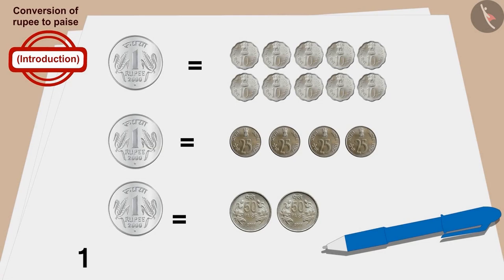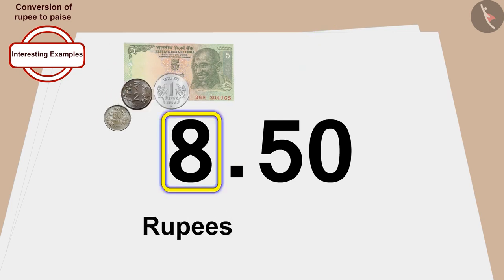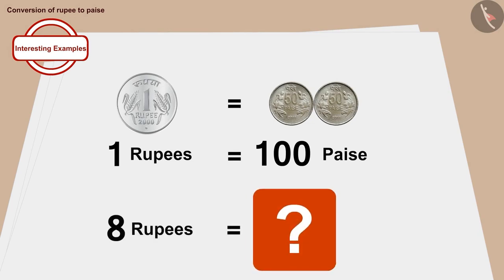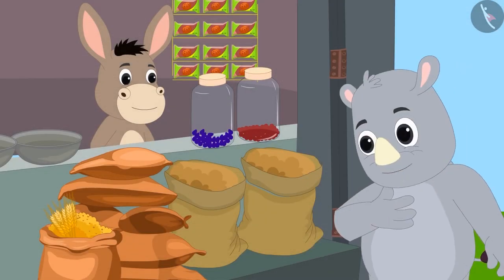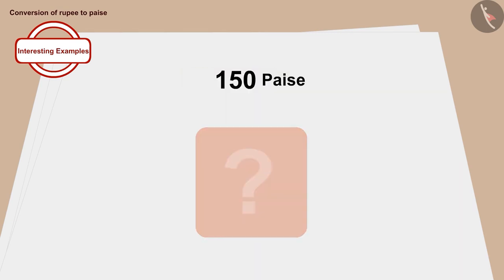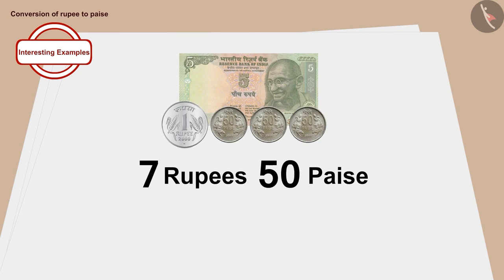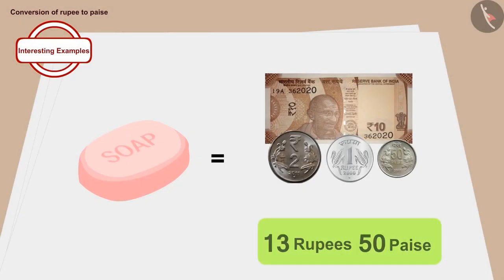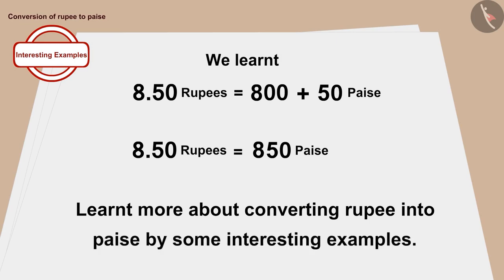Class 3 Maths Chapter 14 "Rupees and Paise" (Part 5) cbse ncert